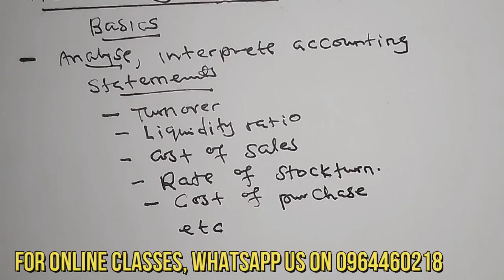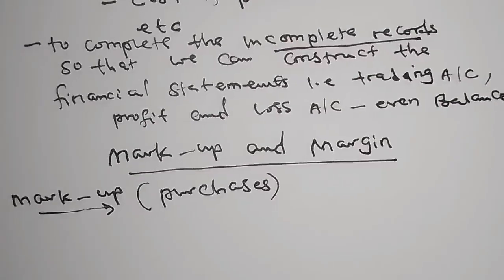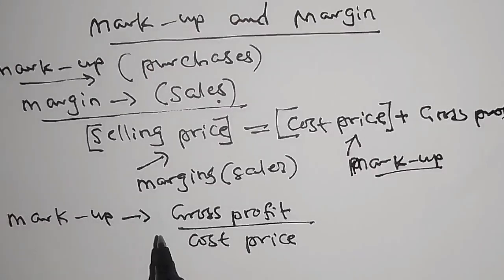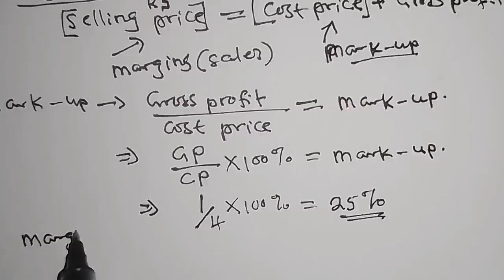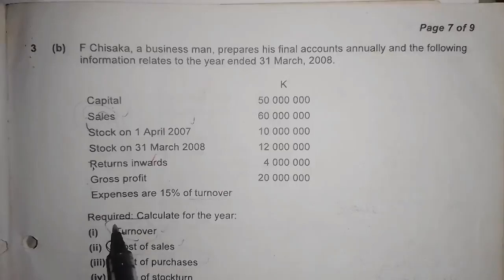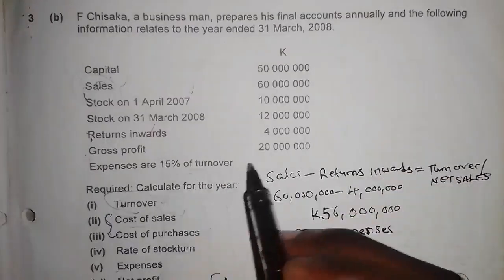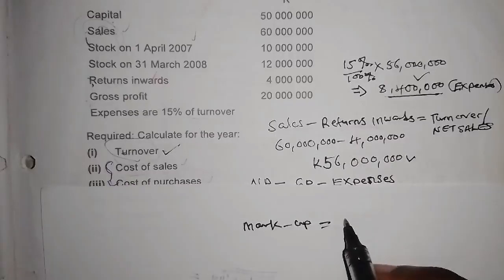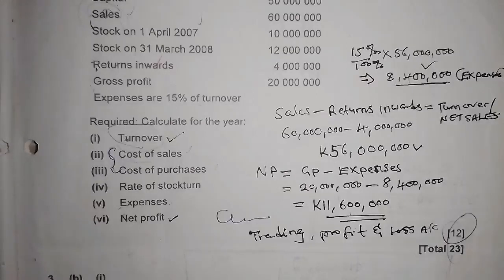Introduction to accounting ratios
Introduction to accounting ratios - in this video you will learn how to deal with incomplete records by understanding some basics of accounting ratios such as debtors ratio or even rate of stock turn and turnover